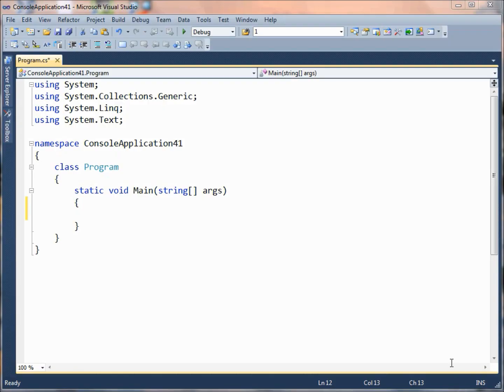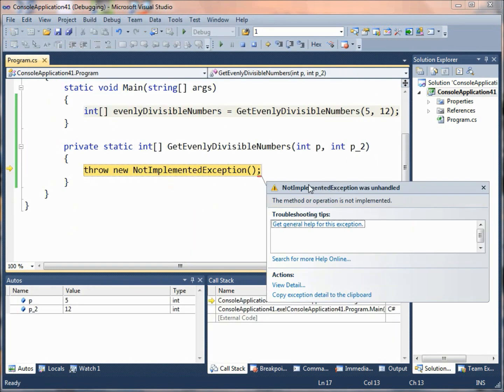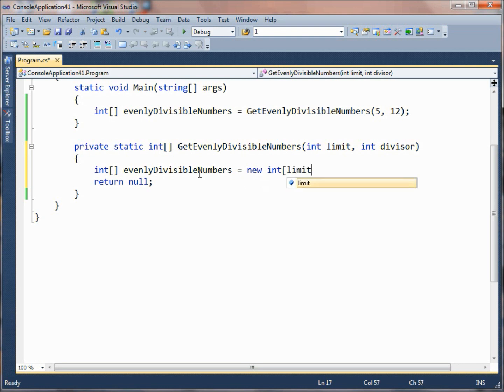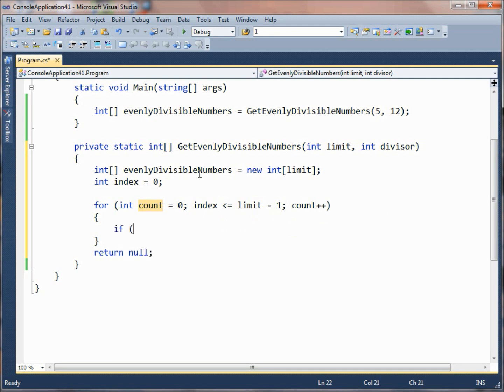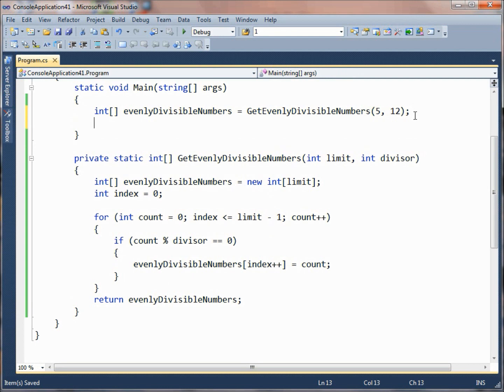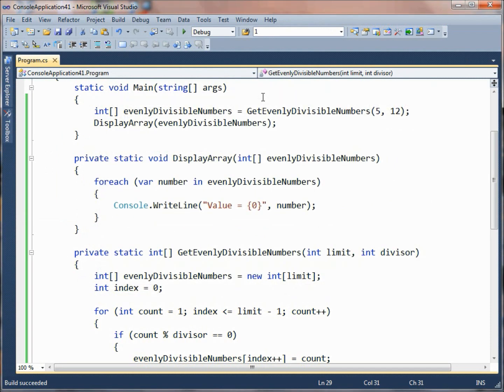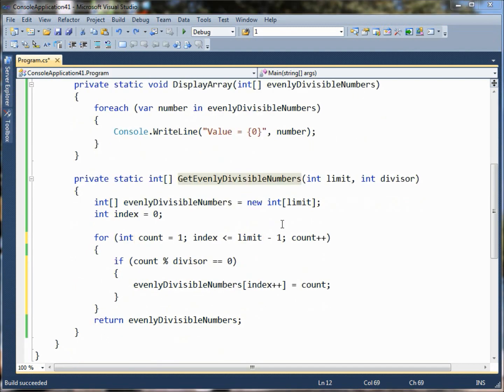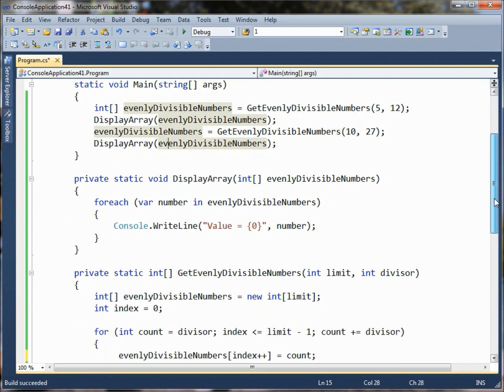Arrays as Parameters and Return Values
Beginning level developers often become confused about passing arrays as parameters to methods. They also have questions about how to return arrays from methods. This video will help you to understand what is involved in this process. It also demonstrates refactoring in Visual Studio and explains why programmers want to promote reuse, and find ways to avoid repetition.